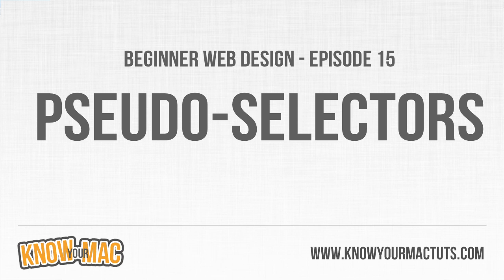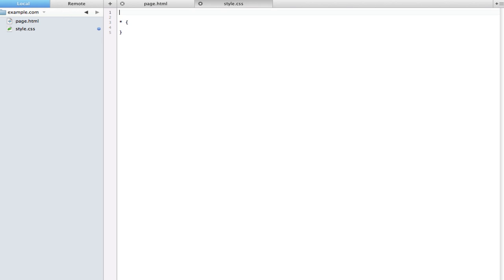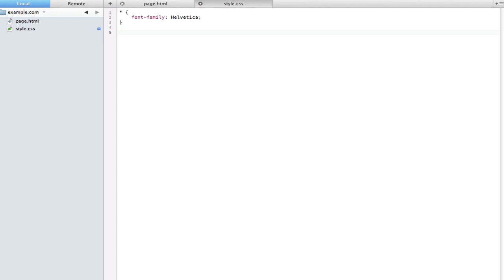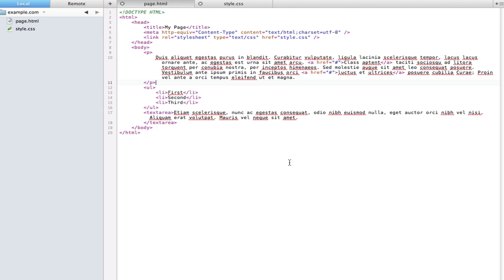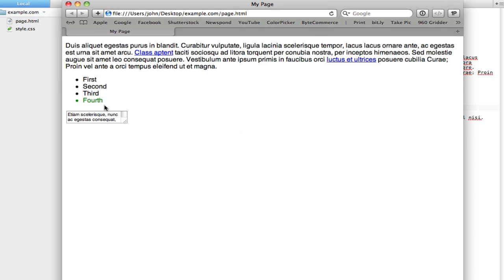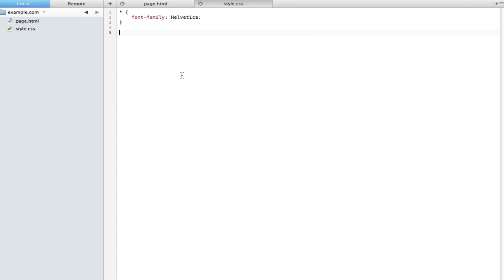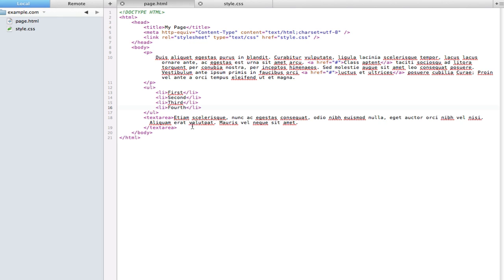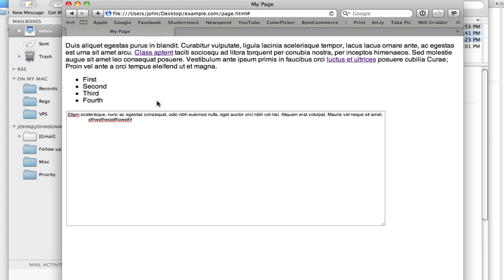Beginner Web Design Ep. 15 - Pseudo-Selectors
In this video, we take a look at very important selectors that everyone should try to remember, including different styles when the user hovers over or clicks an element.